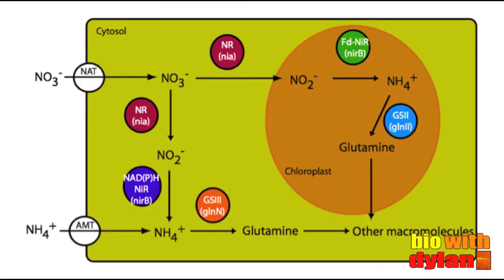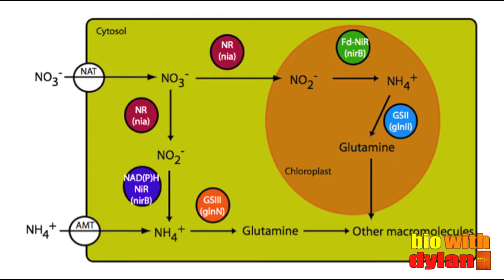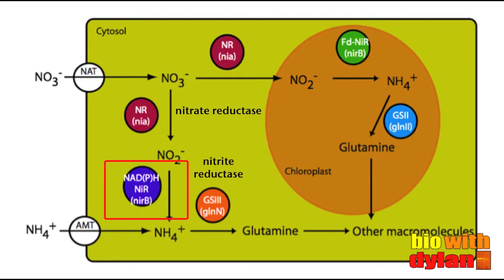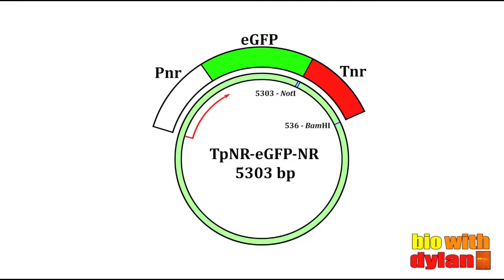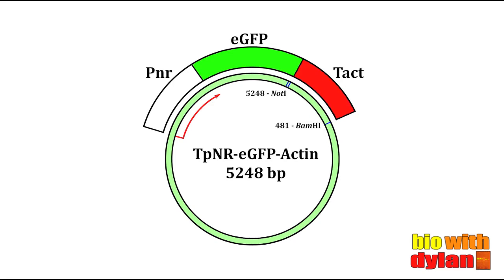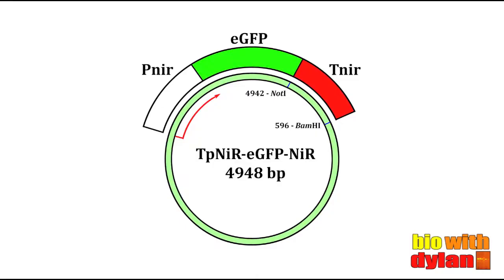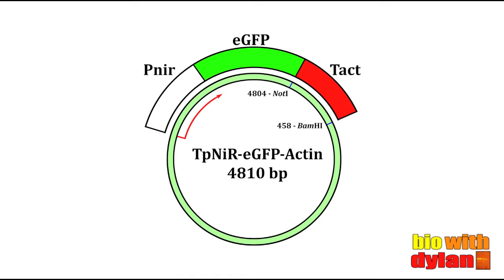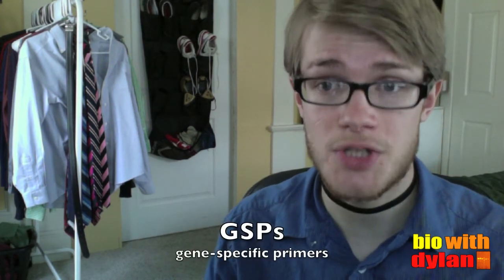Building inducible expression plasmids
I give an update on my lab work and discuss my overall lab project. This is an exciting time for me at Clark University, because I'm beginning the real stages of becoming a graduate student in our accelerated Master's program. After conducting undergraduate research, I'm using it to support a 5th year of schooling at Clark to finish up my Master's.

My project concerns the 3' UTR of the nitrogen-assimilating genes nitrate reductase and nitrite reductase in diatoms, because we have evidence that along this region these genes are up- and down-regulated by environmental conditions. To test this hypothesis, I've created plasmids that drive expression of a reporter gene (GFP) with promoter and terminator regions derived from diatom genes. We'll compare the activity of GFP with differing 3' UTR elements to determine whether this region of the nitrogen-assimilating genes is crucial in their regulation.